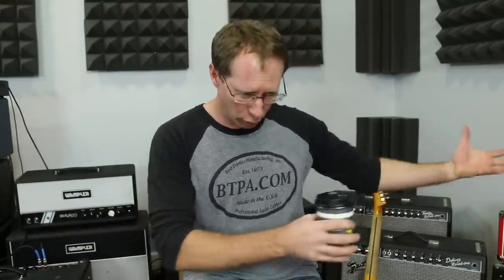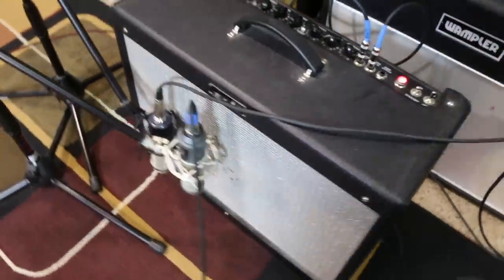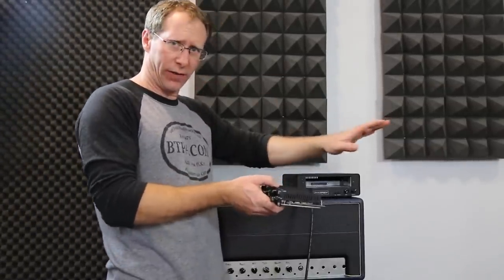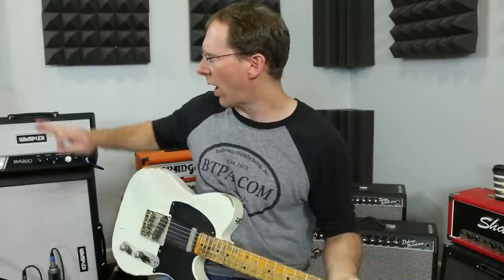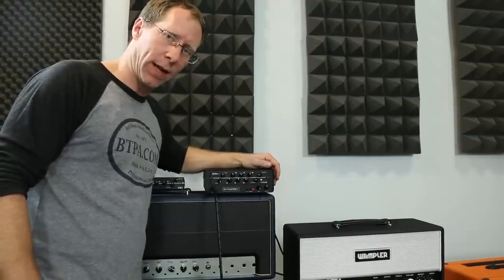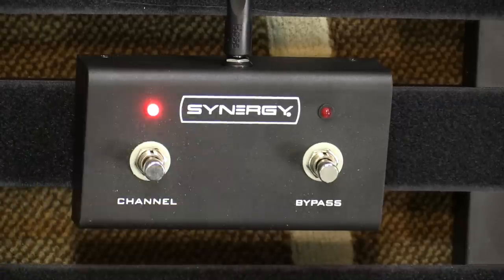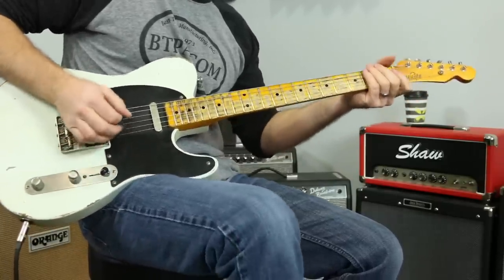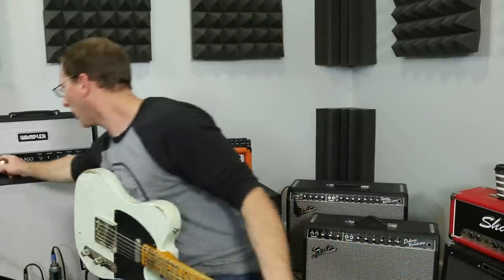Are VACUUM TUBES now the FUTURE? A look at the new Synergy technology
You may or may not have heard of the Synergy modules and amps... but IMO it's quite a game changer and very unique in the gear market. While modules have been around for a bit, these are different. Basically, this allows you to turn your existing amp into an entirely different amp, or variety of amps by implementing the module idea in a whole different way. It also allows you to take an all-tube high voltage preamp with you to a gig where you may not be able to drag an amp of your choice.

While I didn't go into every little aspect of the Synergy units, I did want to show you what I am going to use it for personally myself, which is take my favorite single channel amp and give it a variety of all tube overdrive and distortion channels, that reacts just exactly as if it was built into the amp. So rather than mimicking the sound of a plexi through a combo, why not actually turn it into a plexi at the push of a stompswitch?

For a VERY in-depth review of the Synergy stuff, check out Hennings videos: